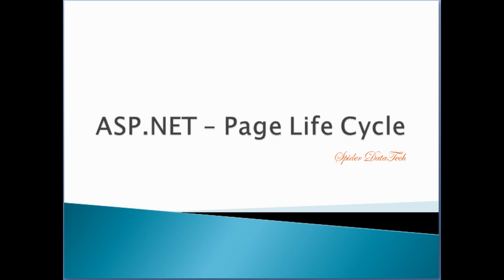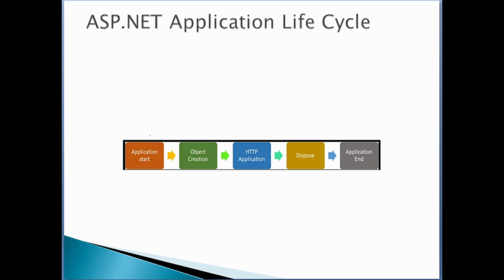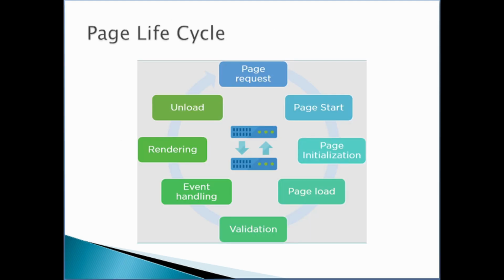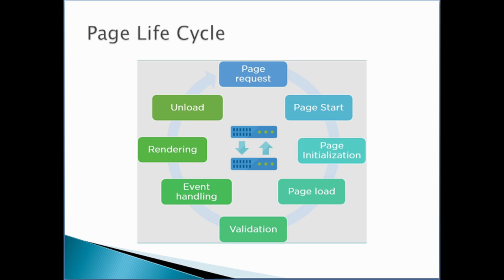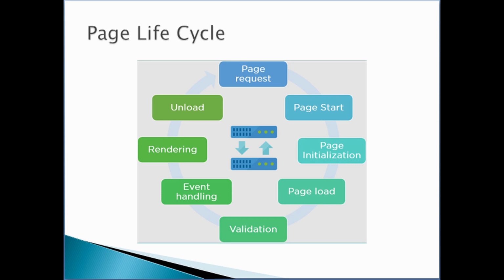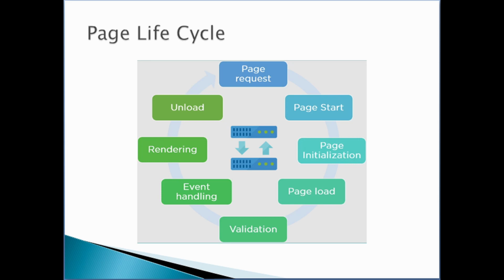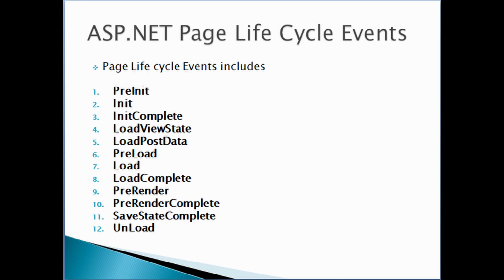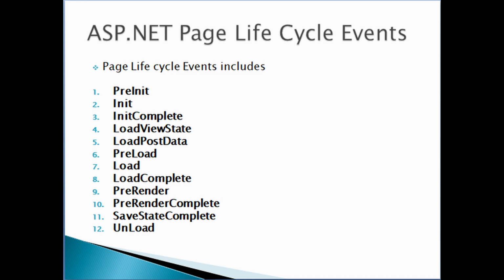Microsoft ASP.NET Page Life Cycle